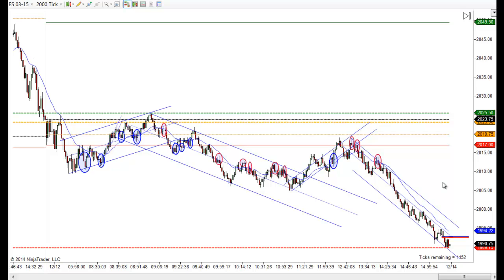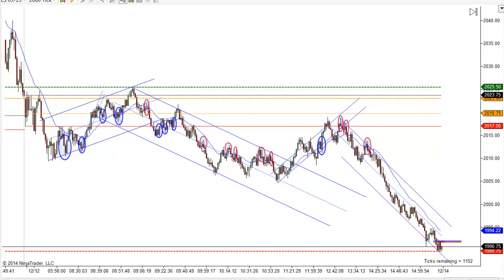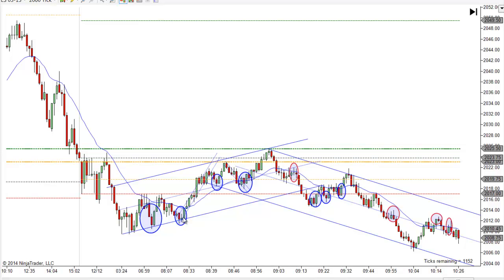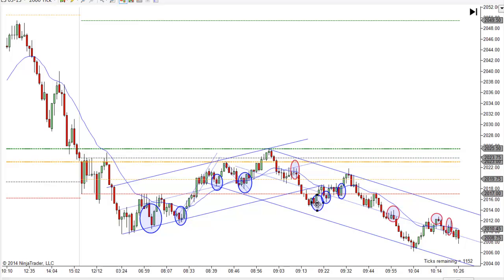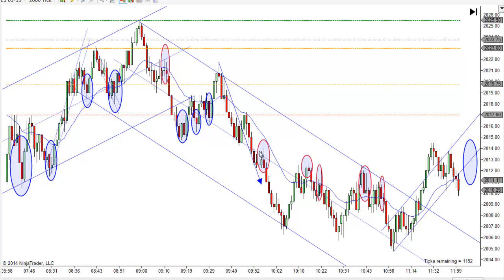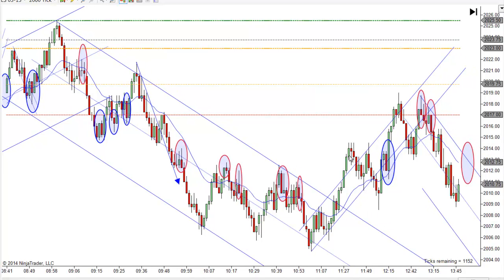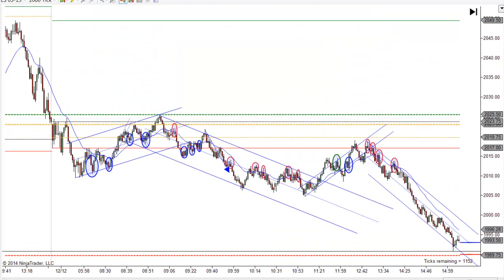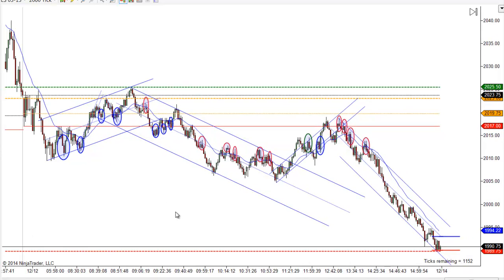Price Action Trading With Mack 12-12-2014